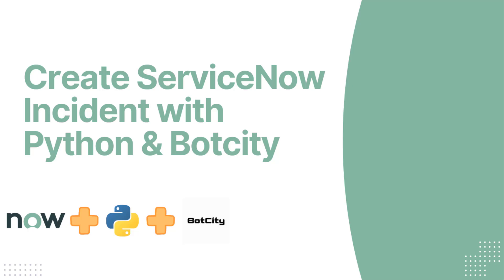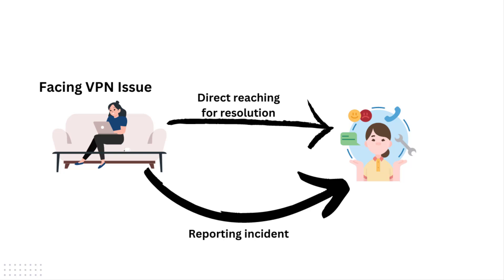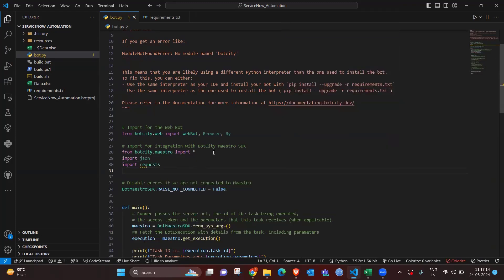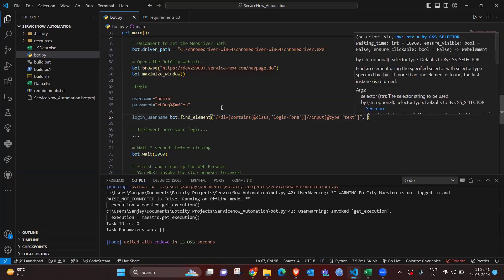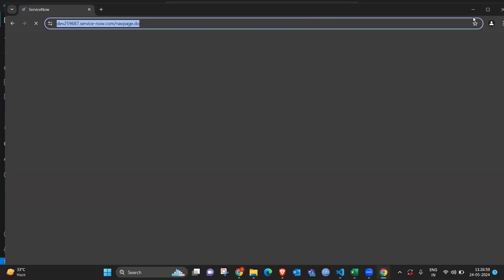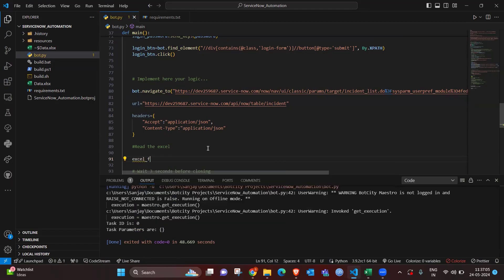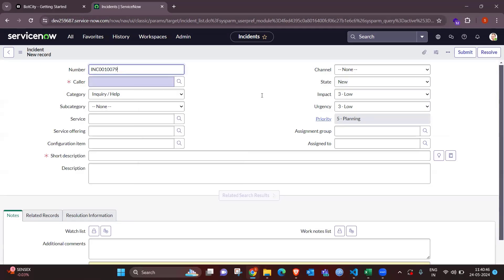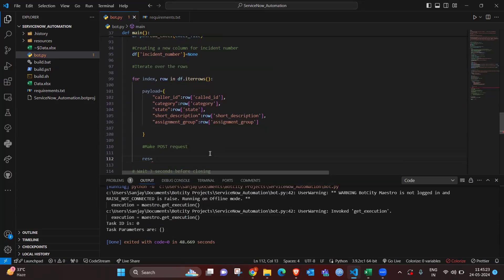ServiceNow Incident creation using Python and Botcity | Create ServiceNow Incident using Botcity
ServiceNow is widely used for IT service management, and creating incidents efficiently is crucial for maintaining system integrity and prompt issue resolution. By leveraging Python and BotCity, we can automate the process of creating incidents in ServiceNow, ensuring faster and more accurate incident reporting.

Python: Python provides robust libraries and frameworks that facilitate interaction with web services and APIs. By using Python, we can script the entire incident creation process, making it repeatable and scalable.

BotCity: BotCity is a powerful automation tool that allows us to build and deploy bots for various tasks. When integrated with Python, BotCity can automate interactions with web applications, such as filling out and submitting forms on the ServiceNow platform.

0:00 Introduction
1:15 Problem Statement
2:57 Python coding Botcity
13:18 Execution